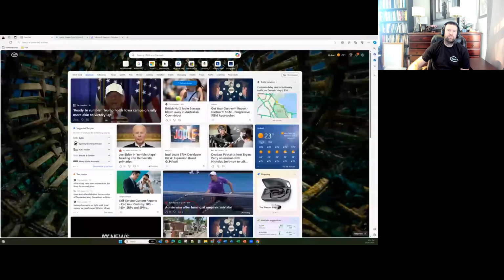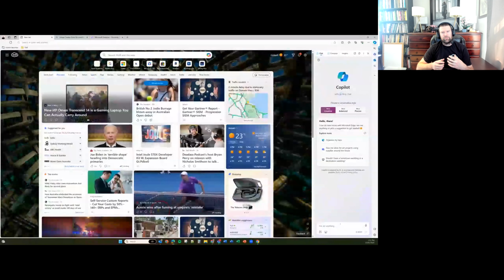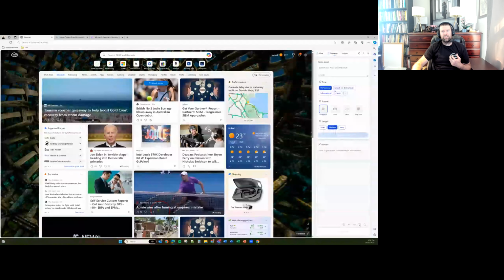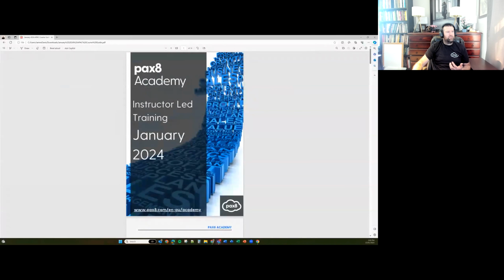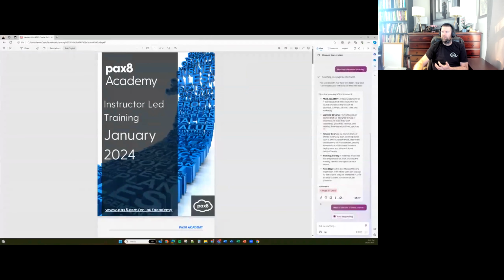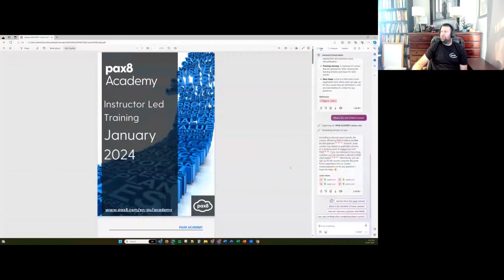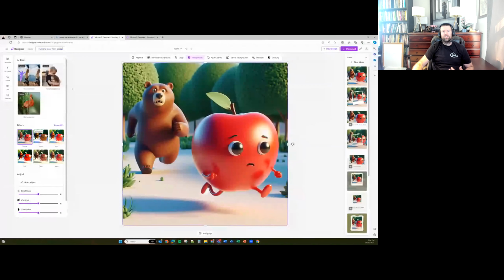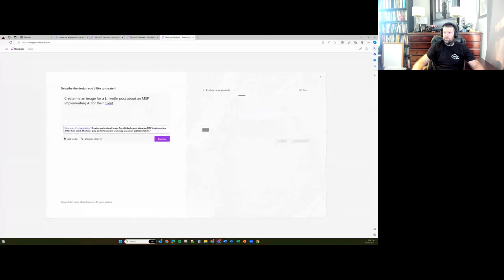Industry Thought Bubble - Safe and Affordable AI for Your Clients Now!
James Davis shares some insights into cost effective and safe AI solutions from Microsoft that can enable you to get AI into your clients hands while you take them on a longer journey as a Technology Advisor.